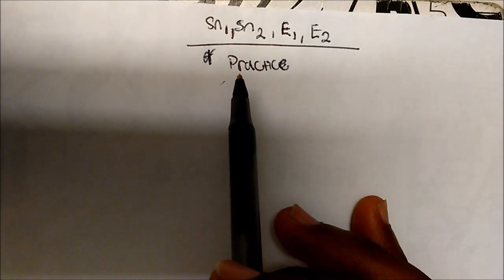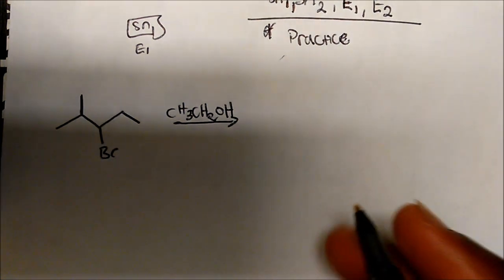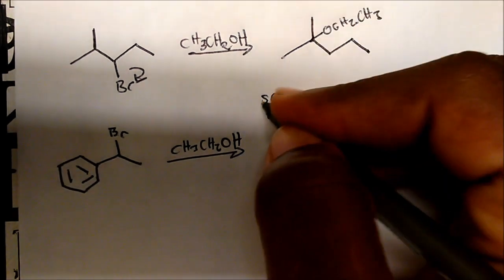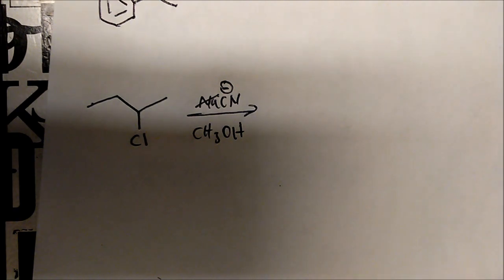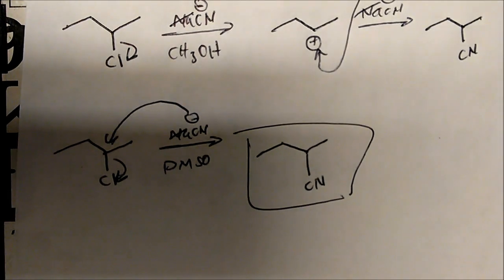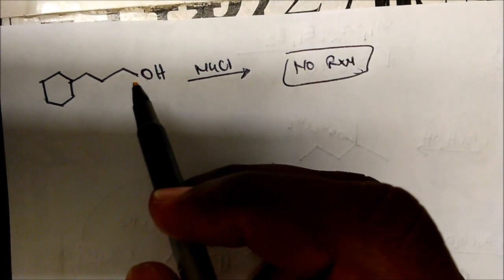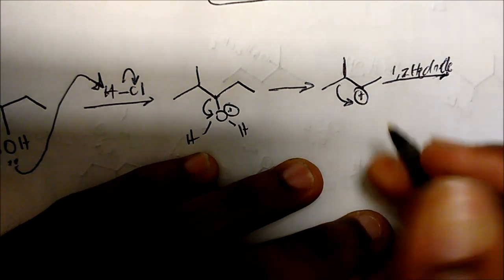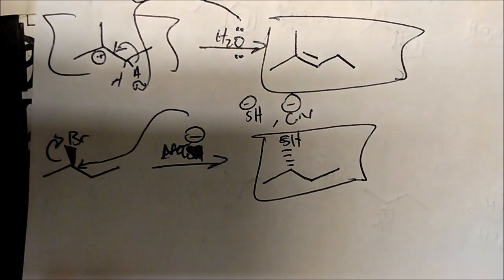Sn1, Sn2, E1, E2 Reaction PRACTICE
This video serves as a practice for Substitution and Elimination chemistry involving organic molecules.